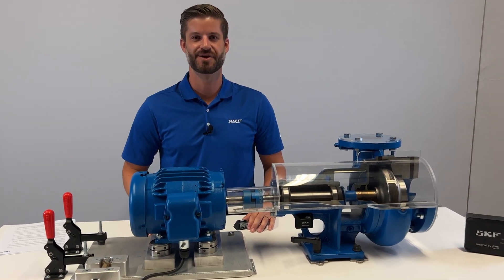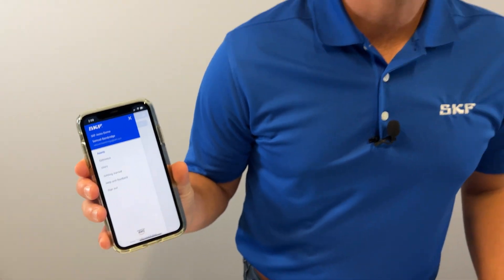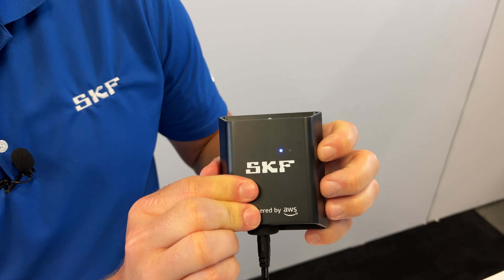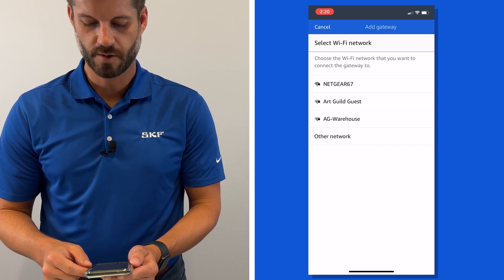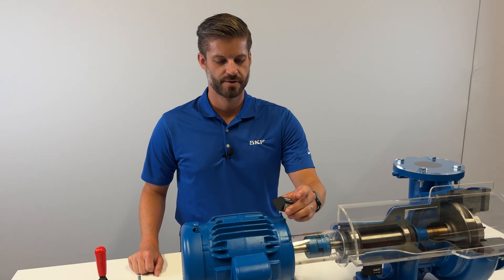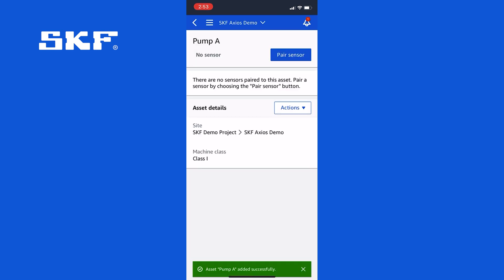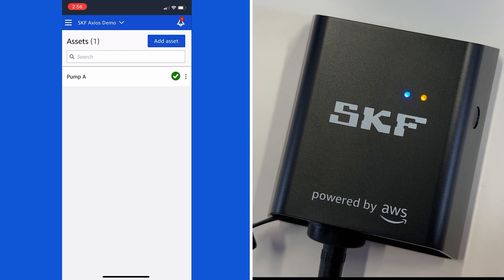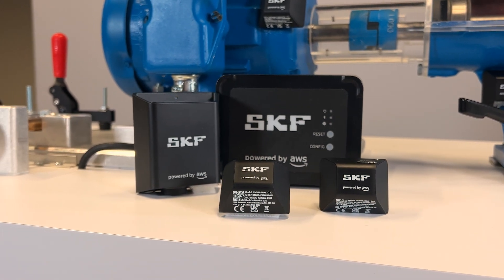SKF Axios: Getting started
Learn how easy it is to get started with SKF Axios, a simple, wireless and scalable end-to-end predictive maintenance solution.

The first line of defense for your machinery. SKF Axios is a cost-effective, cloud-based condition monitoring solution from SKF and Amazon Web Services (AWS). SKF Axios is ideal for virtually any industry. From food processing to pulp and paper to pharmaceutical to utilities to universities and hospitals, and more.

Machine learning is key. SKF Axios combines SKF’s knowledge of rotating machinery and predictive maintenance with AWS’ industrial AI services to enable smarter, better decision making.

SKF Axios collects and analyzes vibration and temperature data to detect equipment anomalies and provide notifications on the health of your machinery. When abnormal machine conditions are detected, users are alerted so they can respond with proper maintenance. Historical trend data is the basis for machine learning. The more data collected, the smarter and more accurate the machine anomaly detection becomes.

SKF’s expertise is built on the development, design and manufacture of bearings, seals and lubrication systems. We also provide machine health assessment, engineering and remanufacturing services. What we really offer is an arena for innovation – an opportunity for our customers to use the tools we provide to explore, improve or rethink the performance of their rotating equipment. A place where even the smallest adjustment can make a big difference.